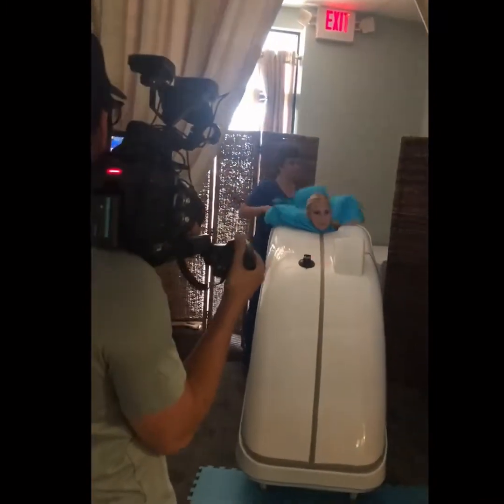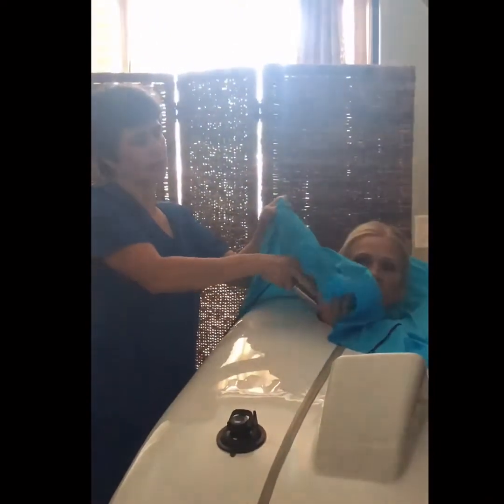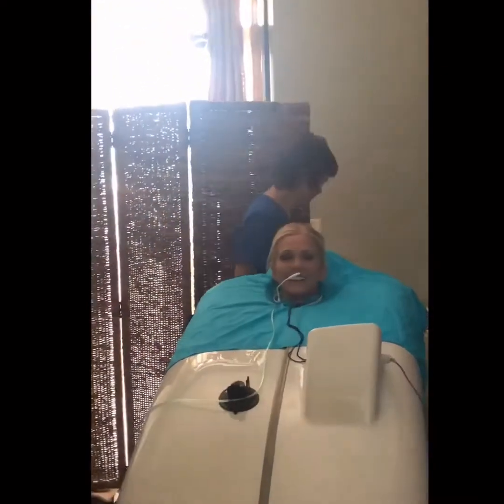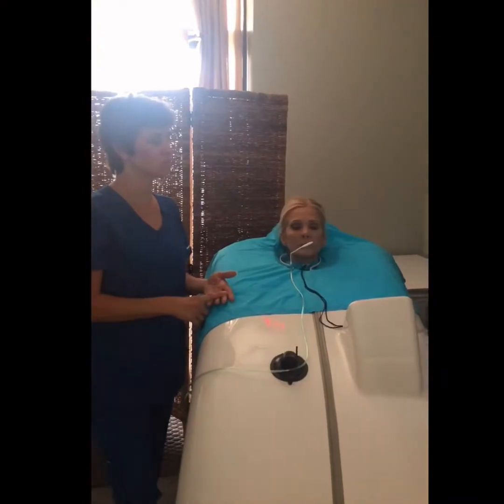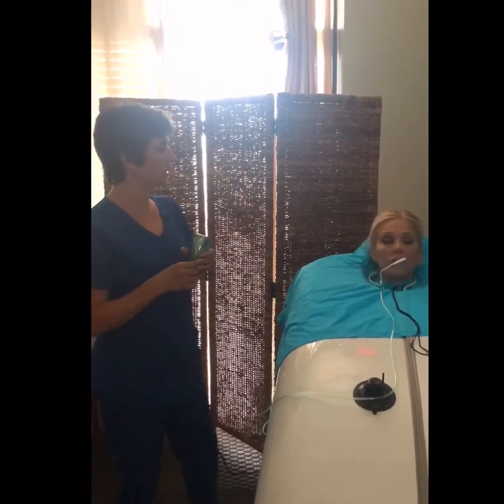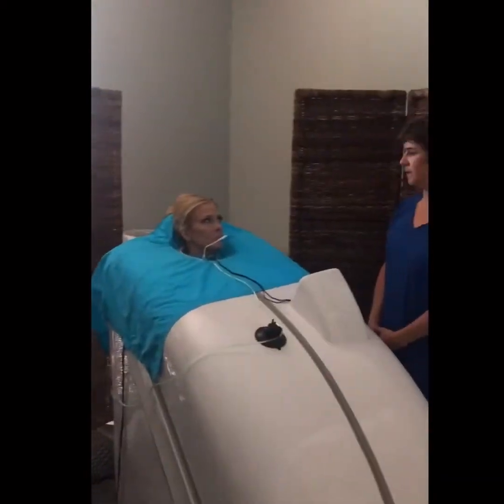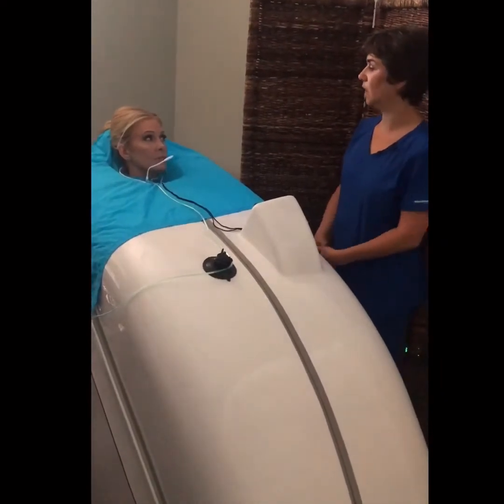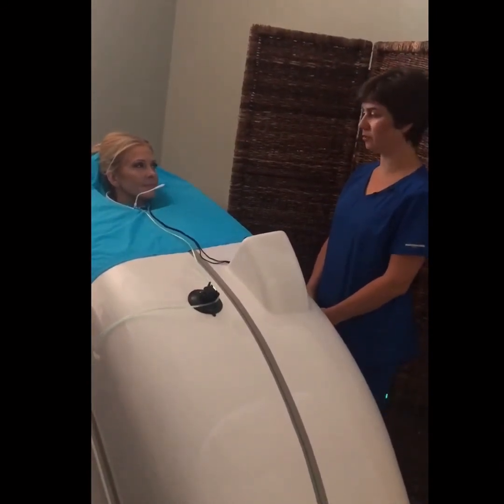DETOXIFY | ANTI-AGING | HEALTHY LIFESTYLE | FUNCTIONAL MEDICINE | HOCATT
This is a sneak peak,  behind the scenes filming the documentary KILLER HOUSE.  Ever since I had pre-emphysema from toxic mold exposure,  I'm always trying to stay healthy.  One little thing like sitting in traffic,  stuck behind a diesel truck, smelling toxic exhaust fumes for an hour (seriously, that just happened last week), will hit me like a brick wall.  I'll get those old symptoms I had after my 1st exposure: migraine, brain fog, tremors, nausea, insomnia, fatigue, a sore throat AND runny nose.  Then I hit the HOCATT: and seriously feel AMAZING!

HOCATT: Hyperthermic, Ozone, Carbonic Acid, Trandermal Therapy, Far-Infared & so much more!  to find one near you.